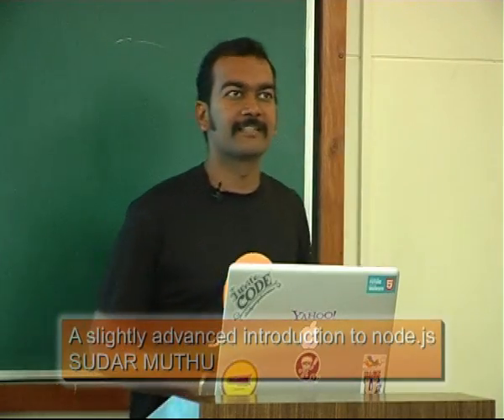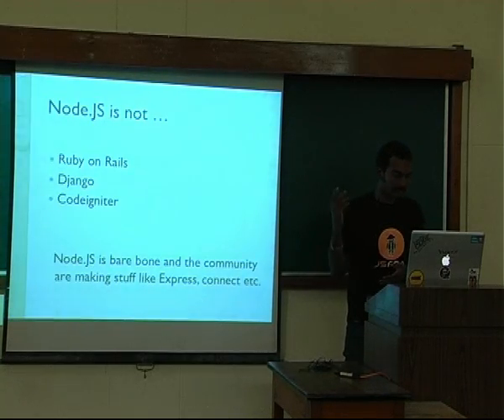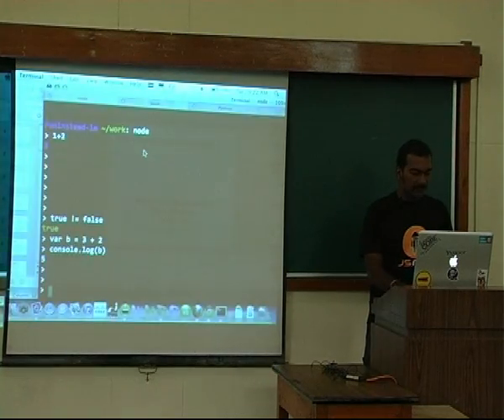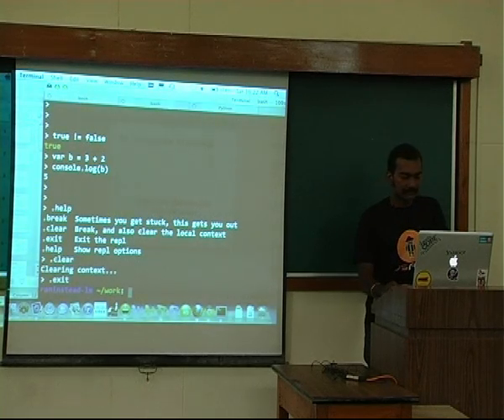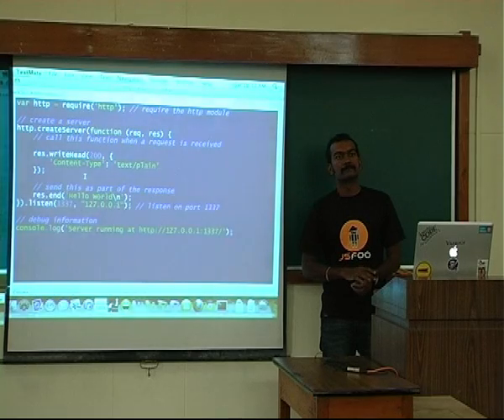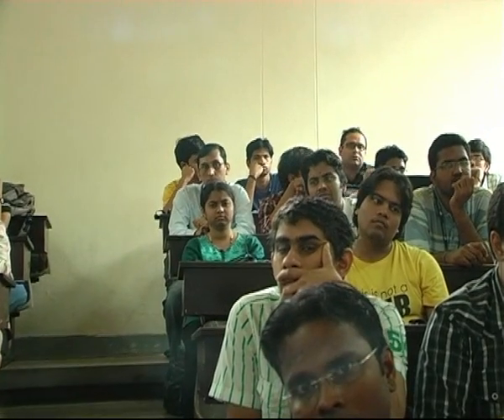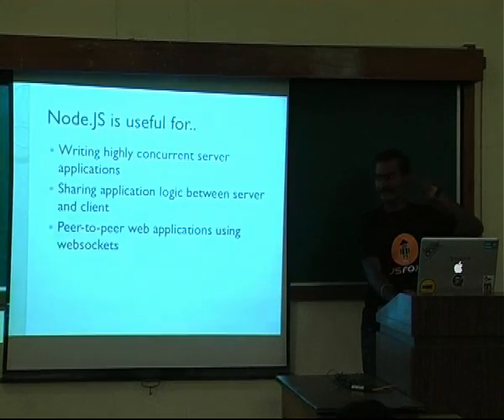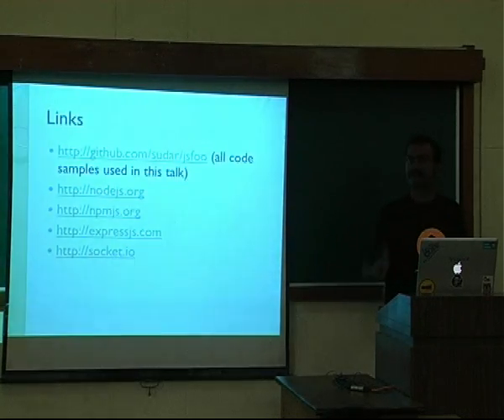A slightly advanced introduction to node.js -Sudar Muthu